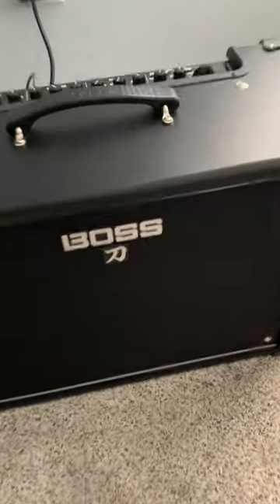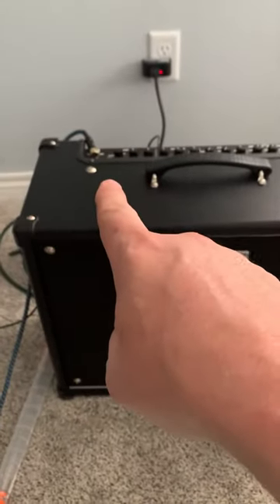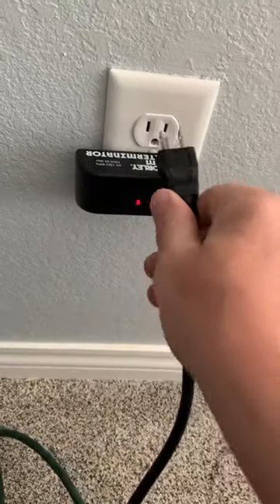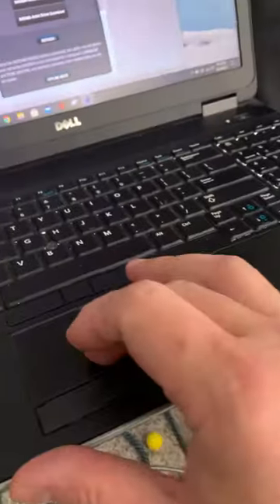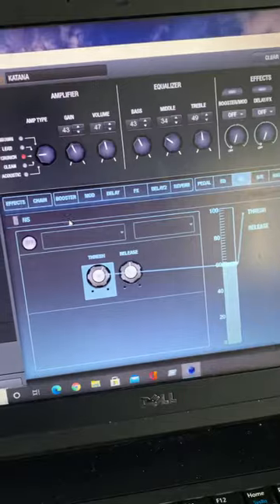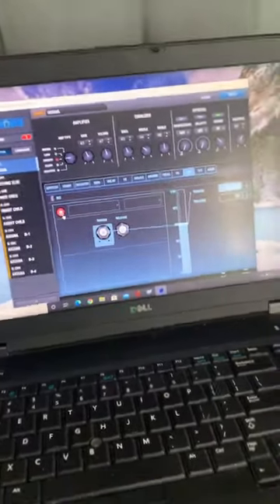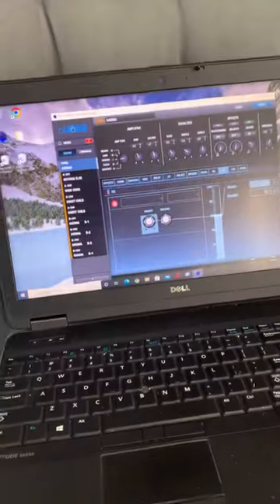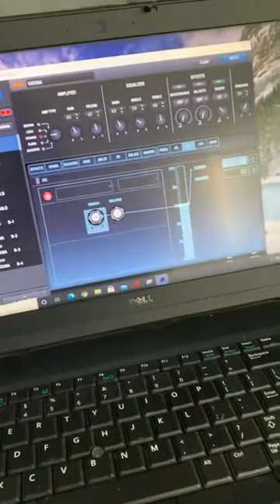Boss Katana 100 buzz issue fix. (Free)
Boss Katana 100 buzz issue fix.